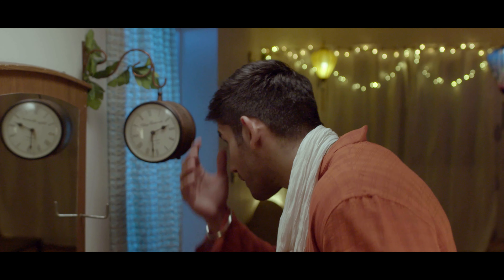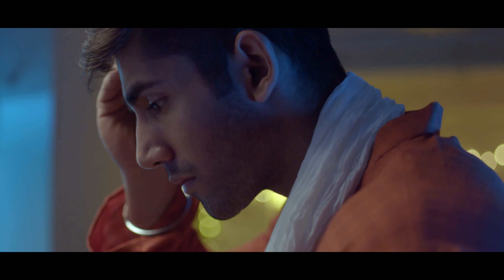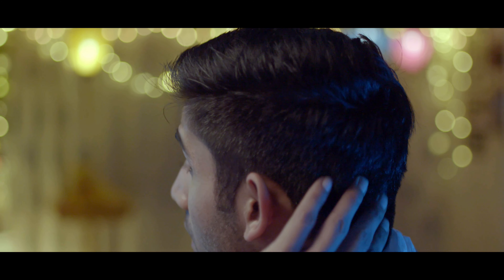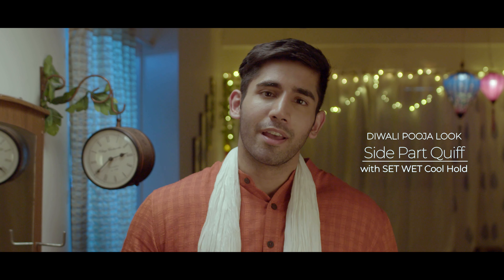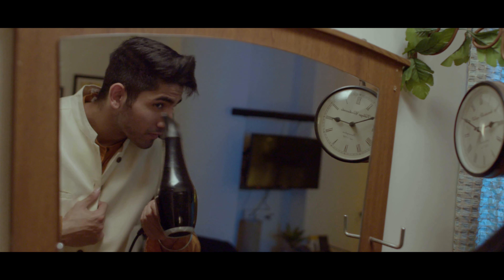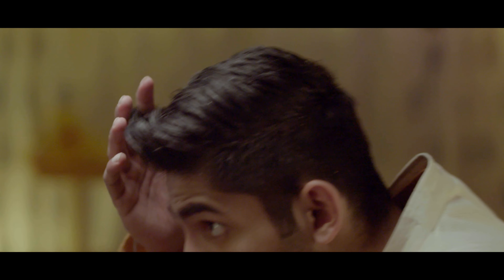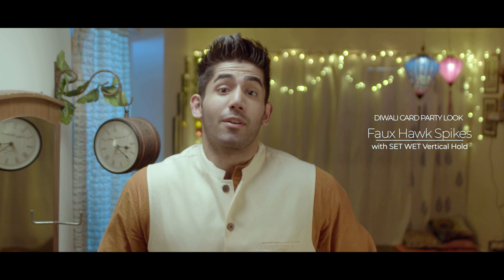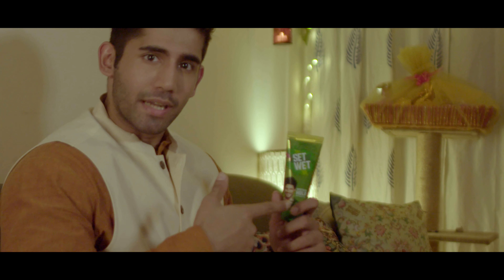Diwali Looks With Varun Sood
Wondering what the latest hair trends for Diwali are?
Check out these flawless Diwali hairstyles by Varun Sood you can sport this festive season!